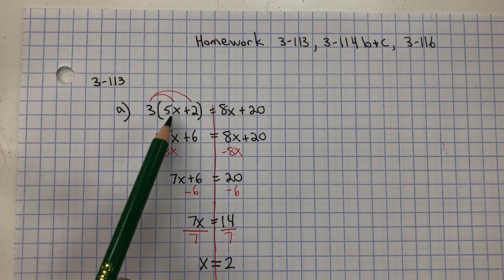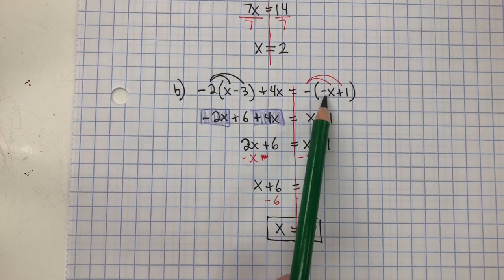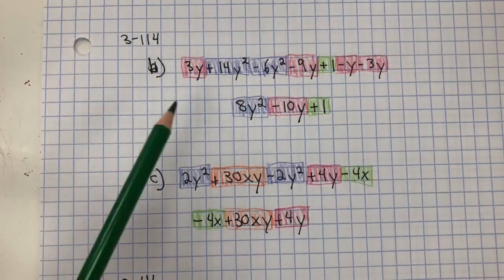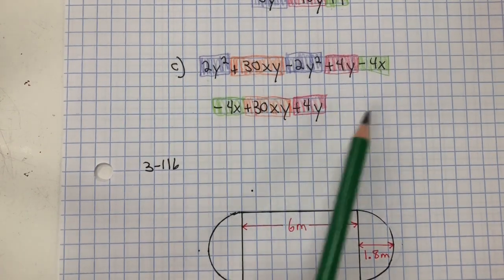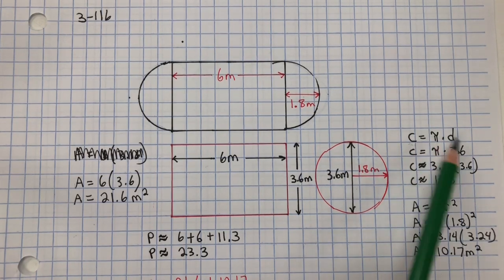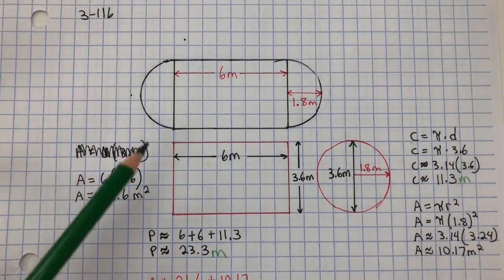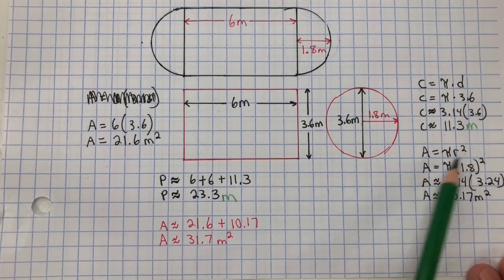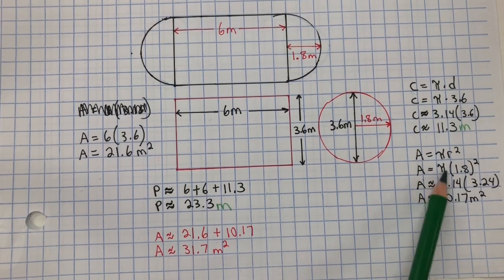CPM Homework 3-113, 3-114 b&c, 3-116